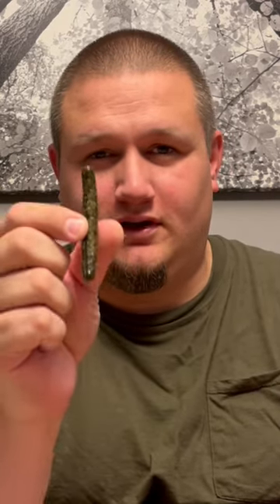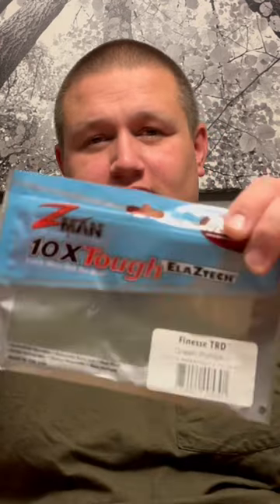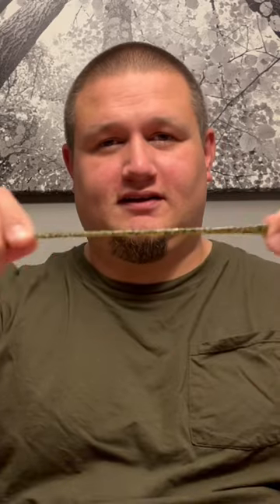Don’t Make This Mistake with ZMan Baits! 🎣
Make sure you don't make this mistake with Zman plastics!